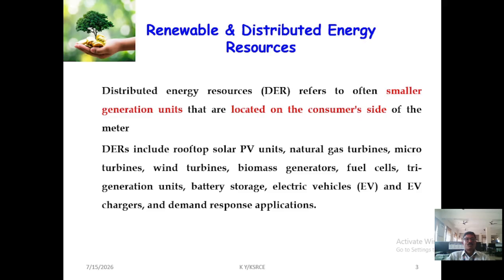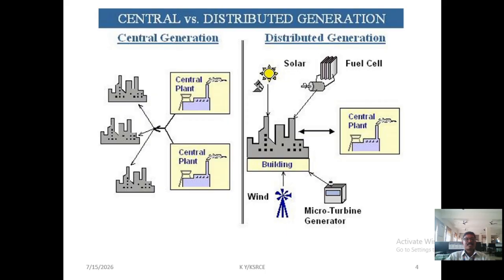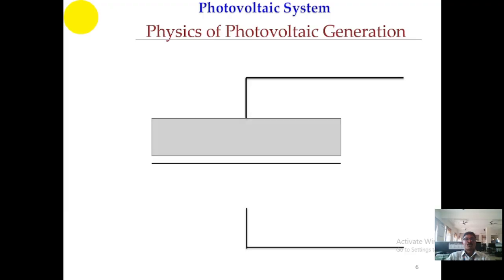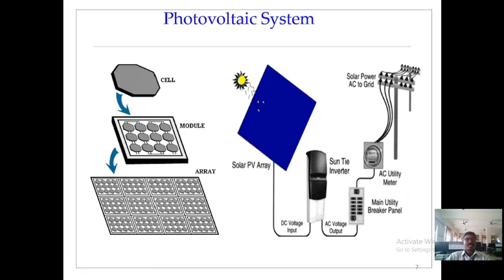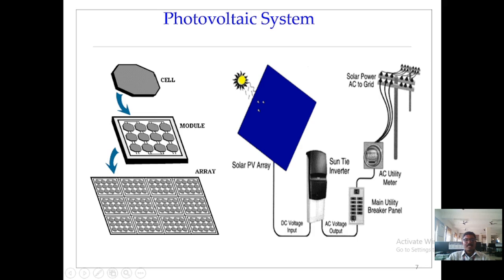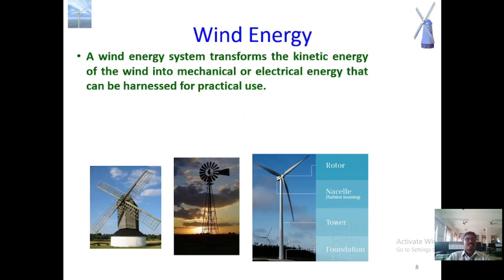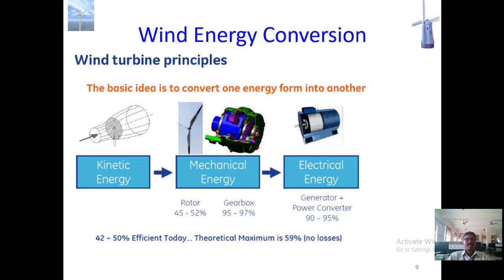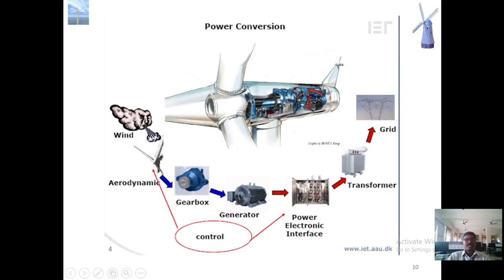RENEWABLE ENERGY SOURCES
Renewable Energy Sources: Solar, Wind